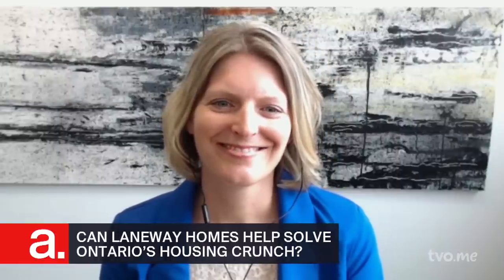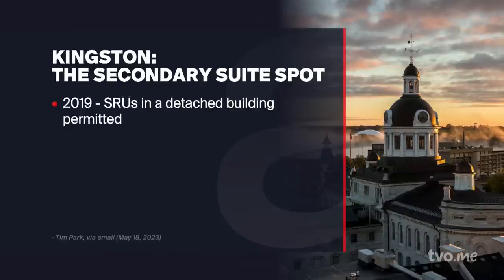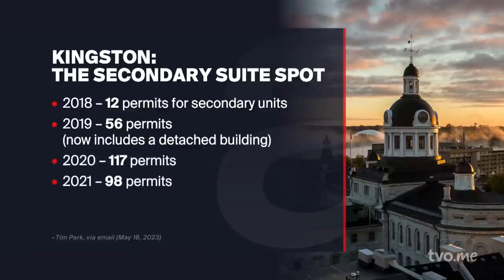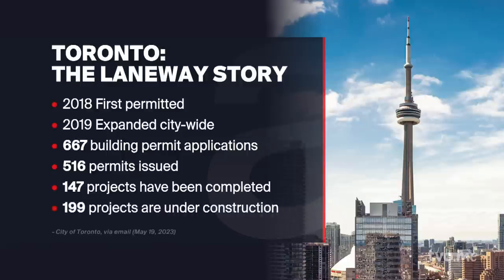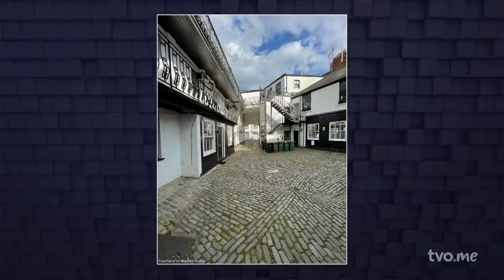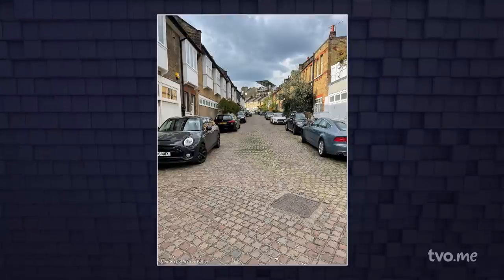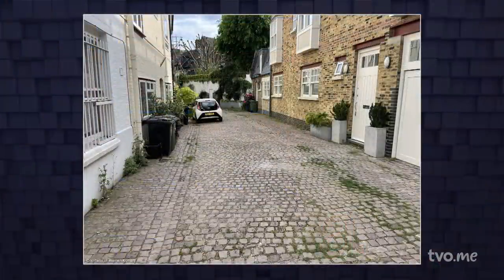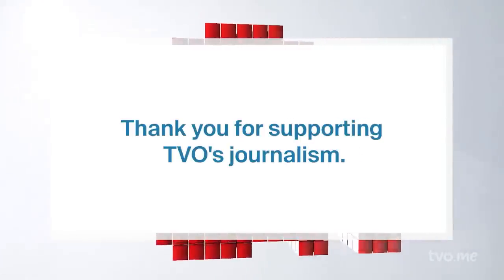Can Laneway Housing Help Solve the Housing Crunch? | The Agenda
What are laneway houses, how are they zoned, and can their availability help alleviate the housing crisis plaguing Ontario cities. For insight, we welcome: Tim Parks, director of planning services, the City of Kingston; Gregg Lintern, chief planner and executive director, City Planning Division, City of Toronto; Christine Lolley, principal at Solares Architecture, a Toronto firm specializing in laneway houses; and Angèle Dmytruk, architect and partner at 3rd Line Studio.

The Agenda with Steve Paikin is TVO Today's flagship current affairs program, devoted to exploring the social, political, cultural and economic issues that are changing our world. We consistently offer a diversity of viewpoints and in-depth analysis of what lies behind the headlines. See more about The Agenda with Steve Paikin